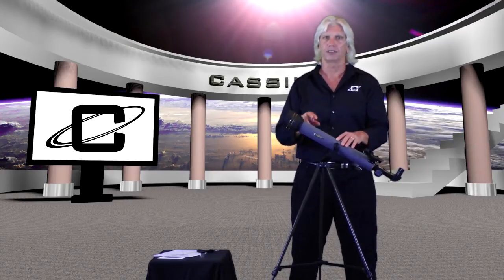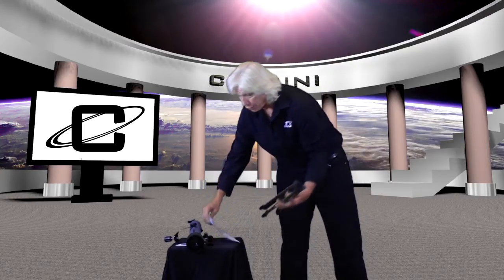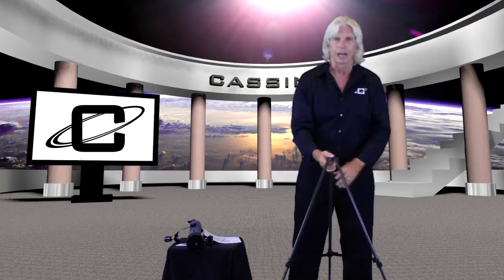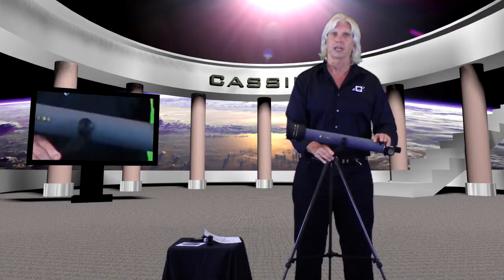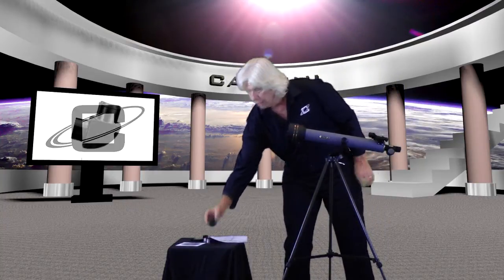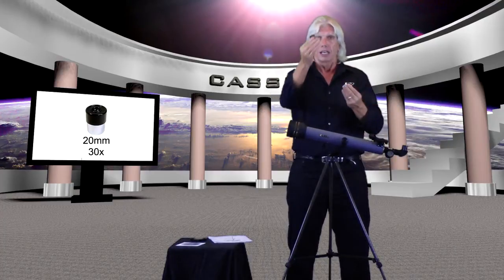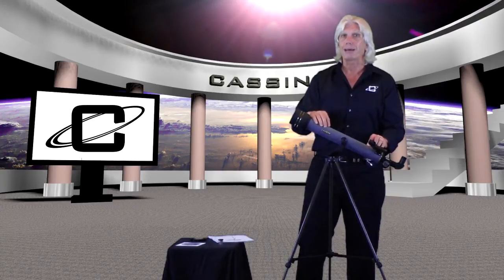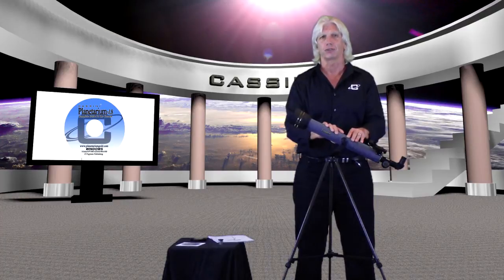Cassini C-650 Assembly and Instructional Video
Cassini C-650 Refractor Telescope Assembly and Instructional Video